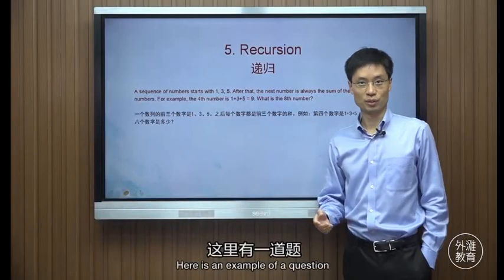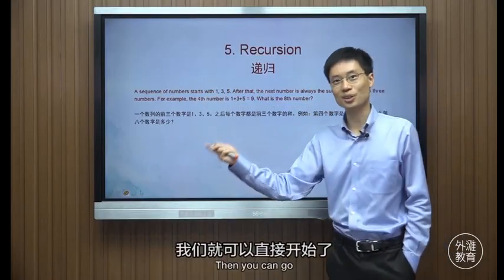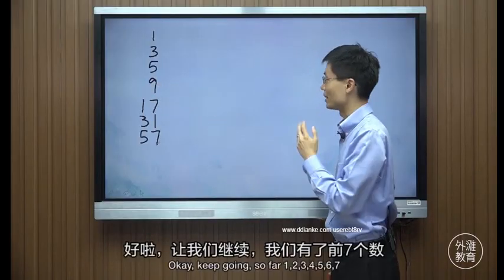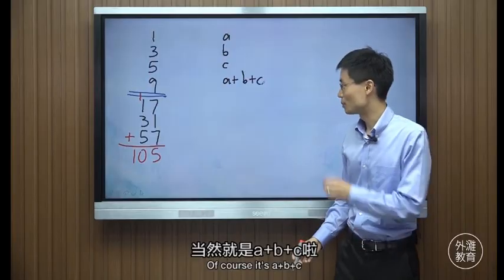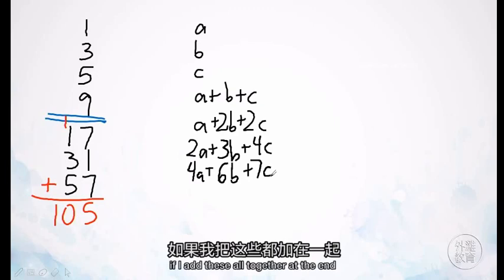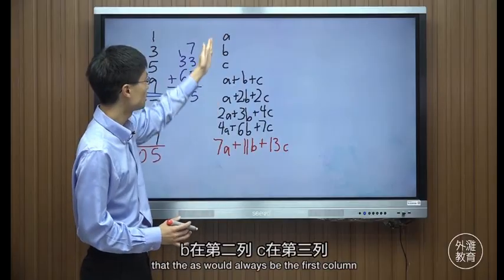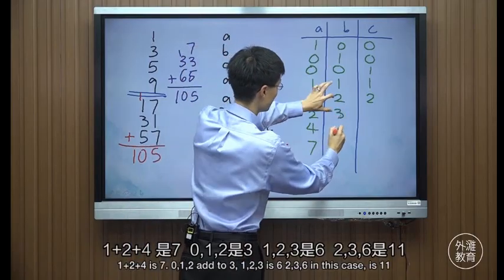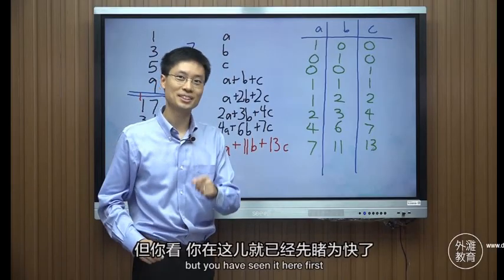第05讲 递归